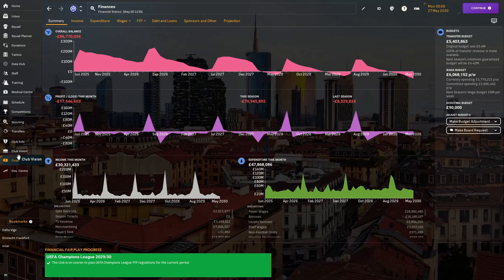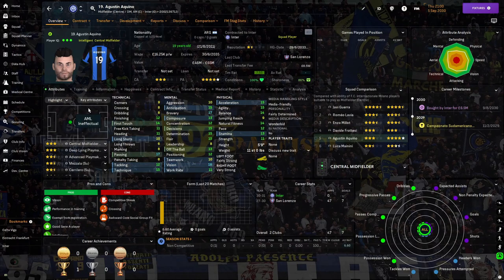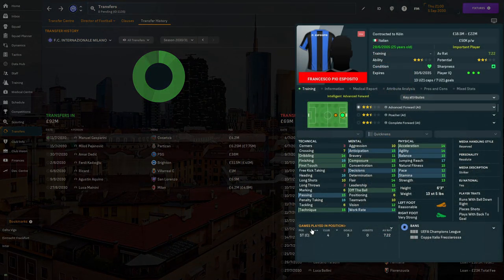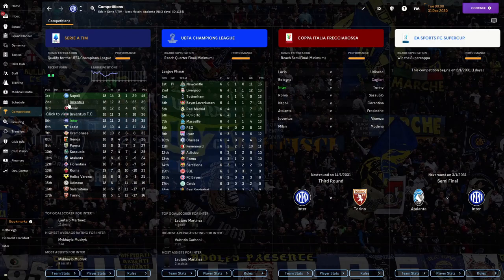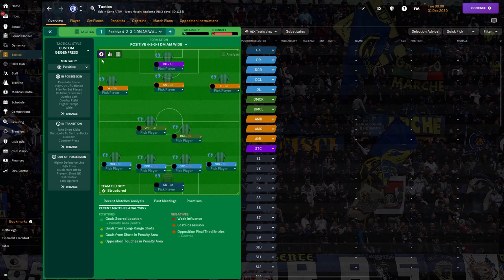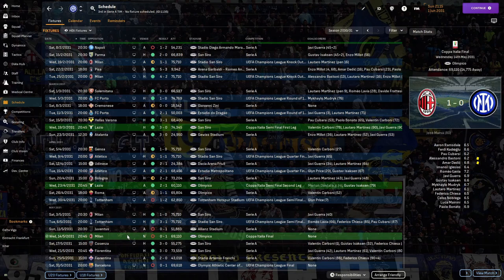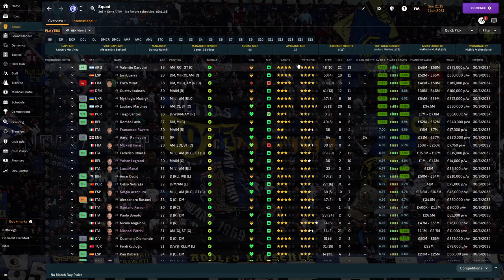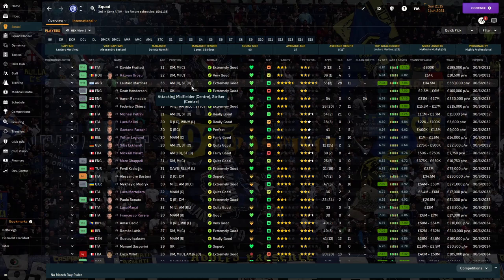NEARLY WINNING The Quadruple!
Last season, we narrowly missed out on winning the Serie A. This season, we aim to go one better! Can we win the league, Champions League and the domestic cups all in one season? Well, we came close, that's for sure!